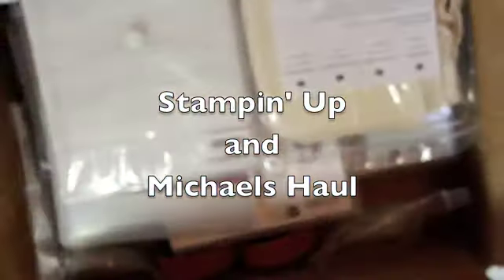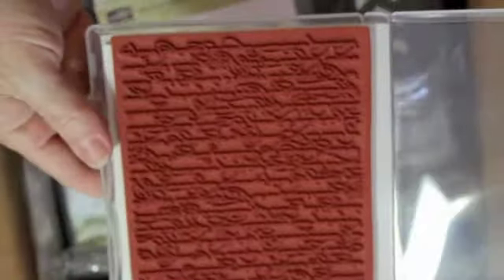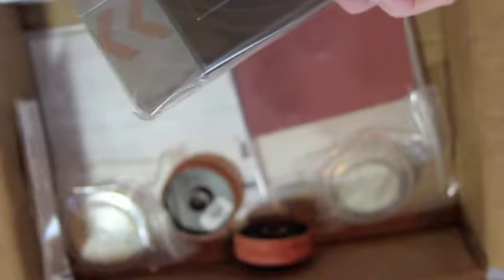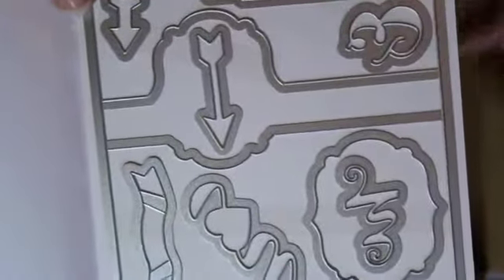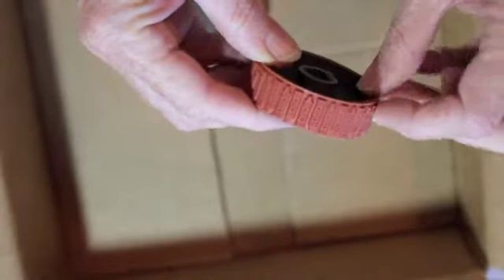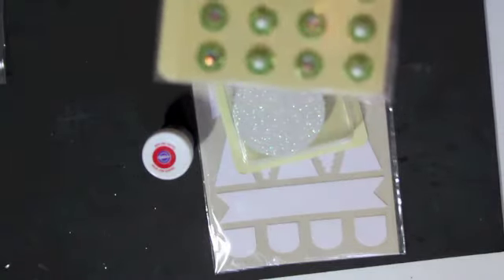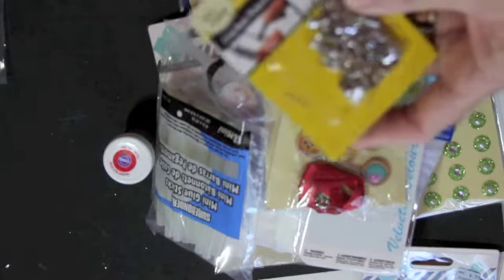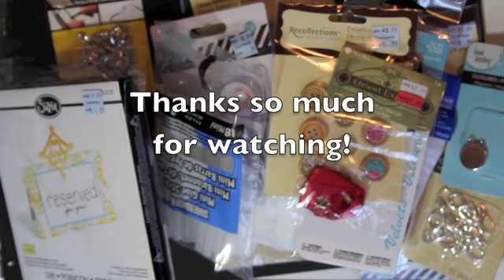Stampin' Up and Michaels Haul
This is the second half of the previously posted haul video.  Select the video before this to see an amazing haul from My Favorite Things!